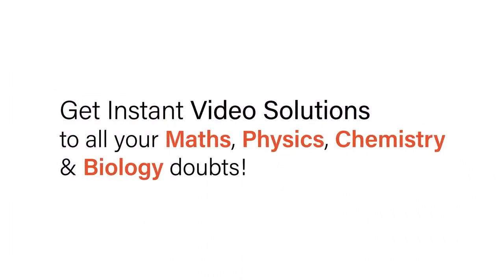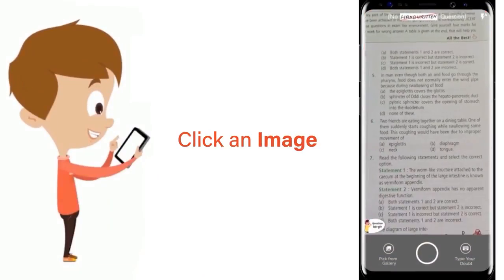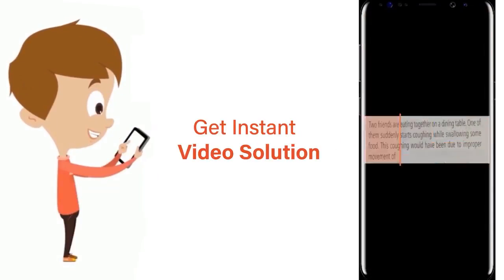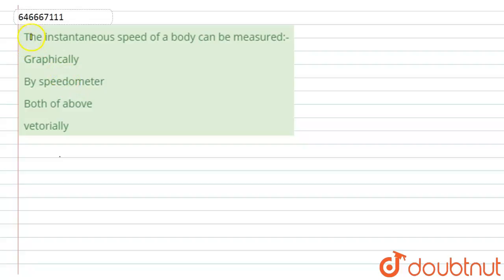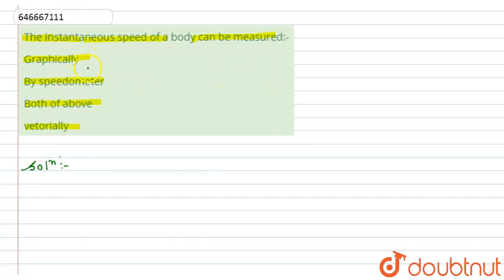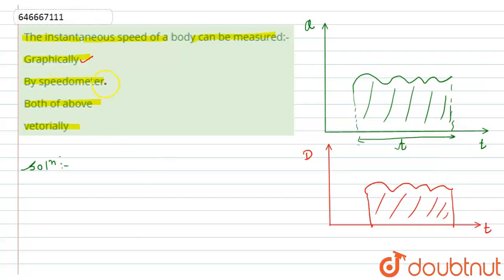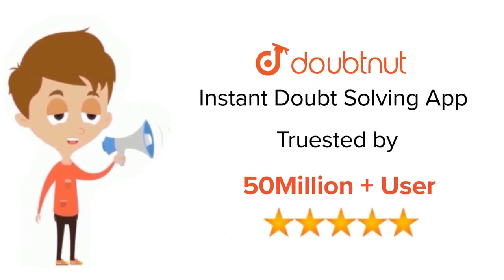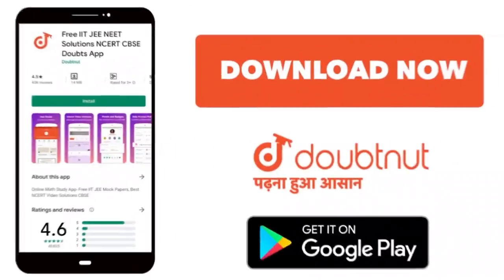The instantaneous speed of a body can be measured:- | 12 | MOTION IN A PALNE | PHYSICS | ALLEN ...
The instantaneous speed of a body can be measured:-
Class: 12
Subject: PHYSICS
Chapter: MOTION IN A PALNE
Board:IIT JEE

👉 Have Any Query? Ask Us.